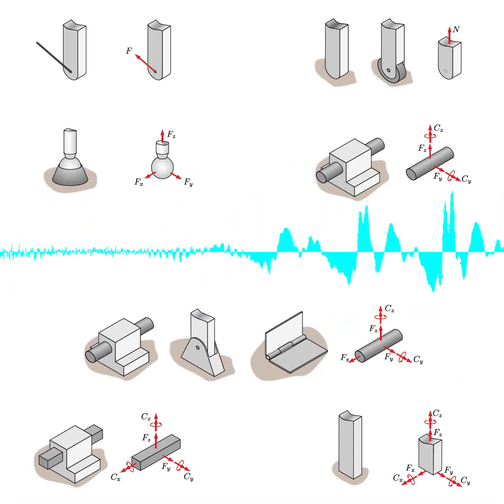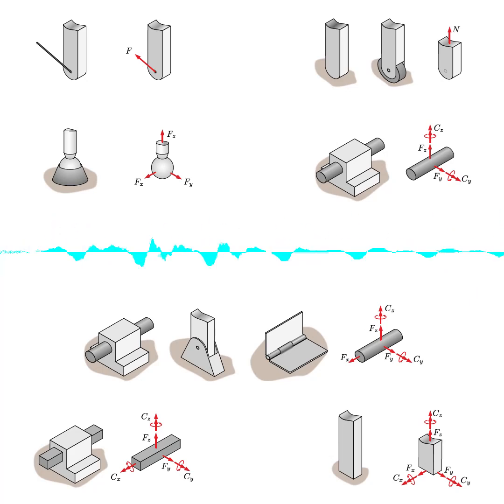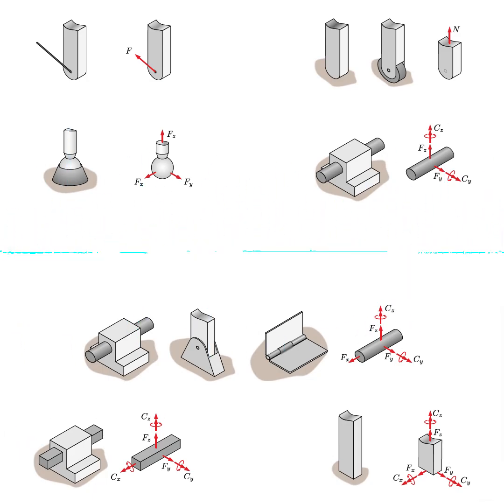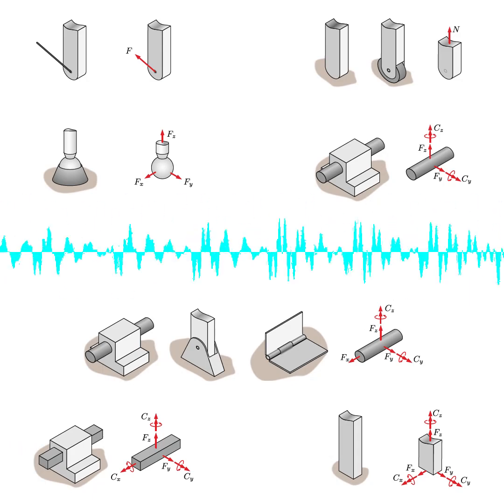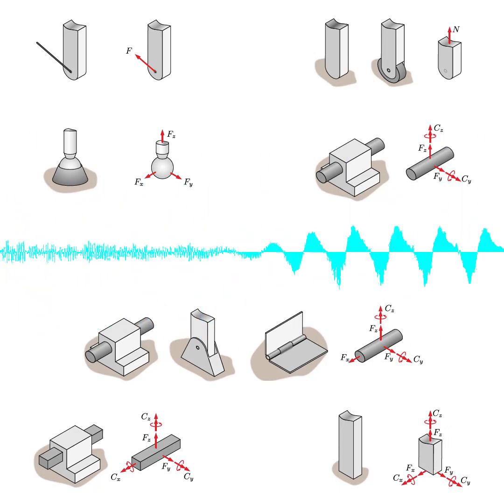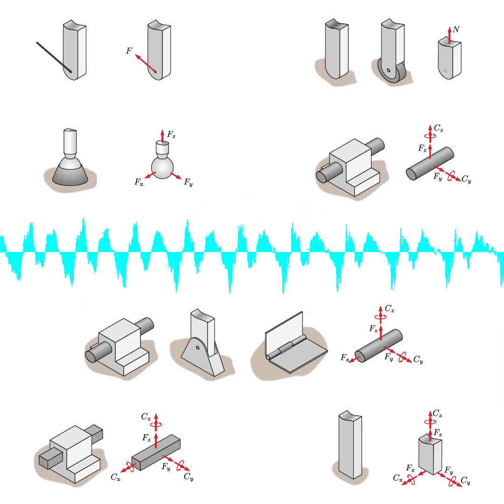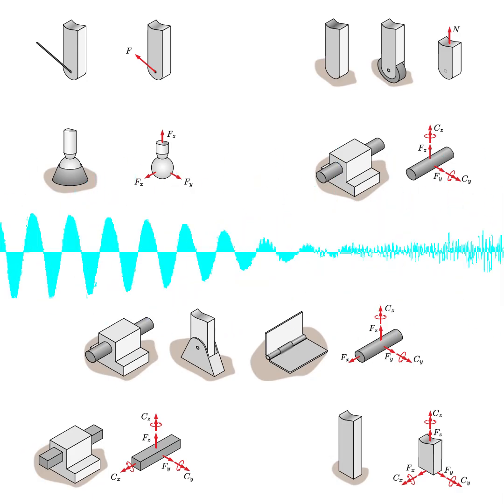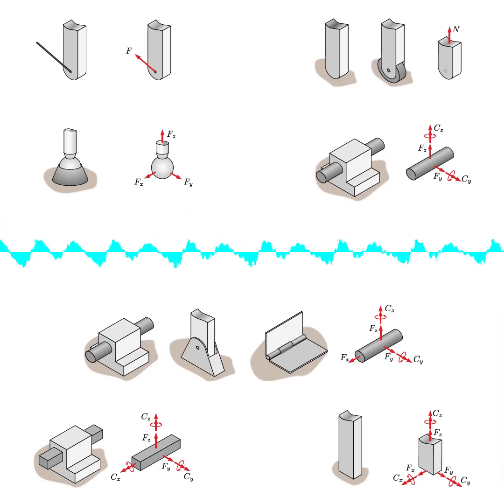Engineering Statics Ep. 4: Rigid Body Equilibrium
Engineering Statics: Open and Interactive (open-source textbook)
Chapter 5